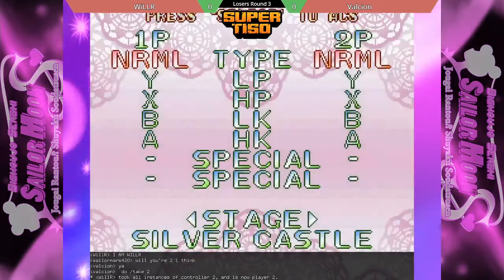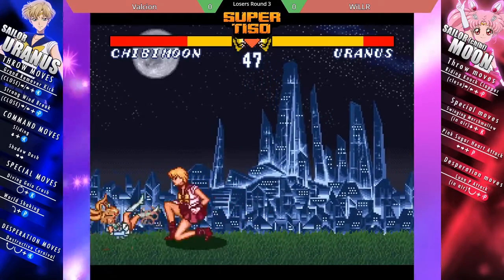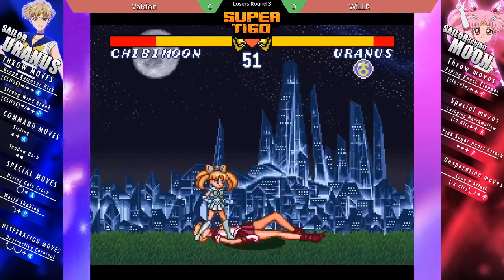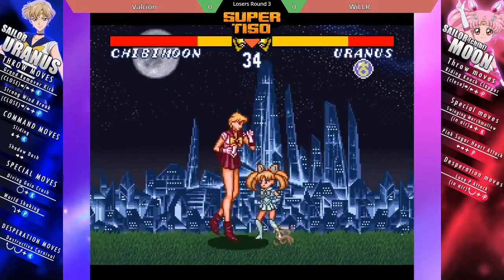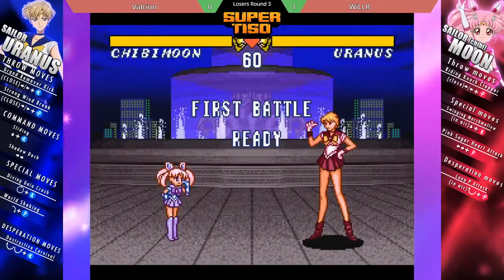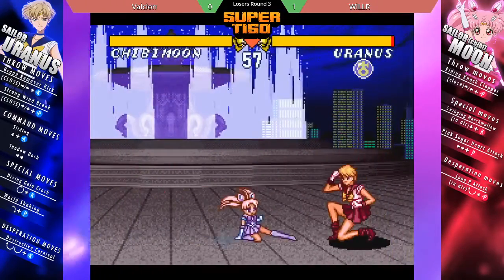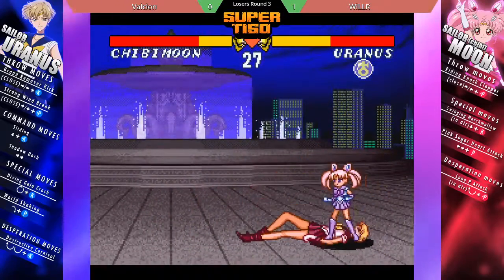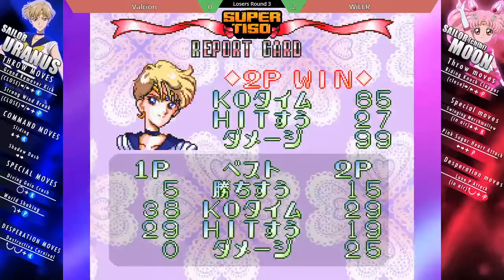Quarantined Rapport 2 | Losers Round 3 | Valcion (Chibi Moon) VS WiLLR (Uranus)